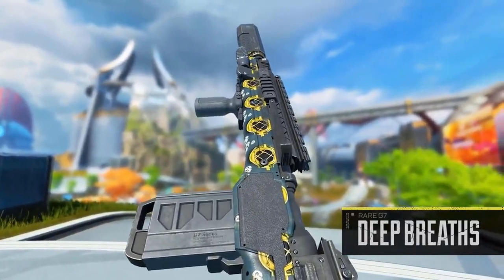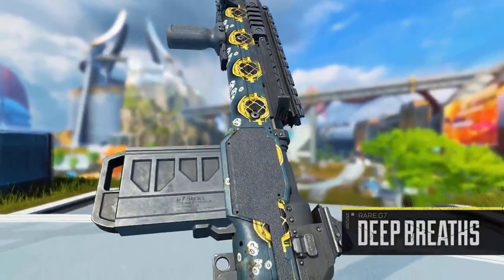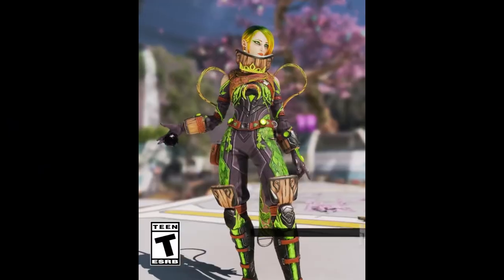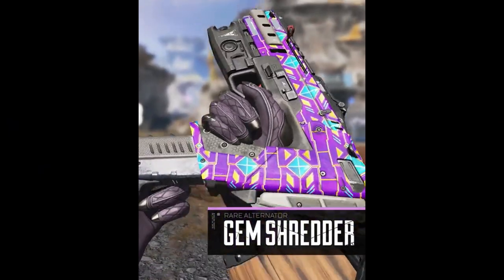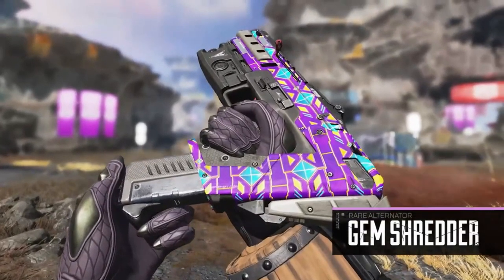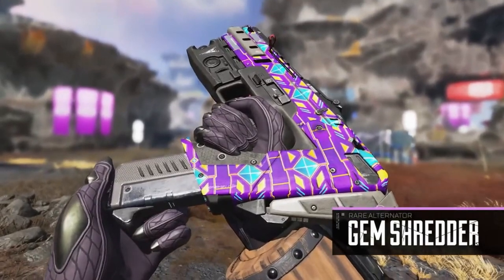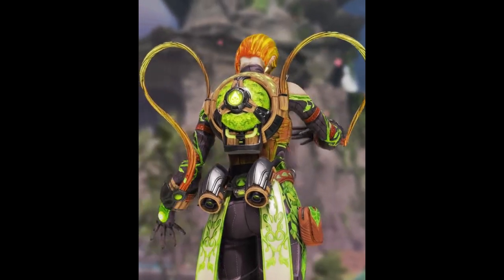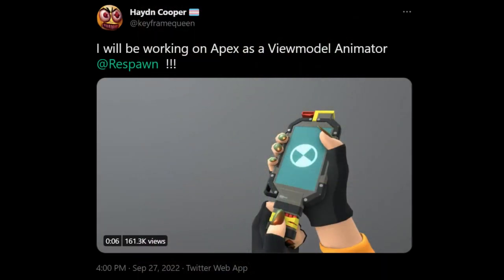The Trailer Leaked New Animations!!!